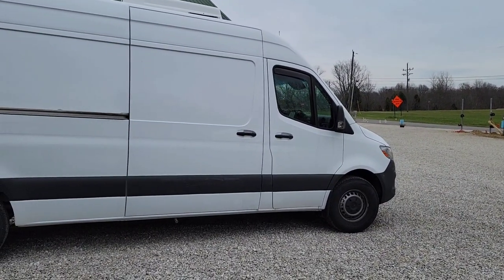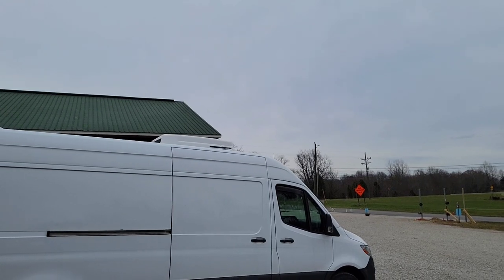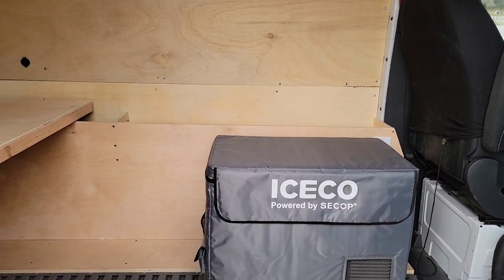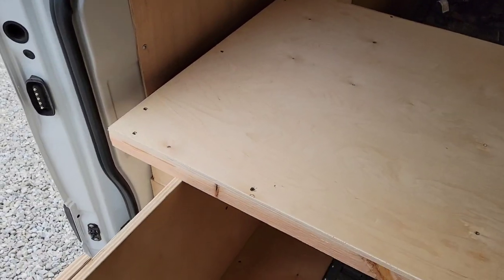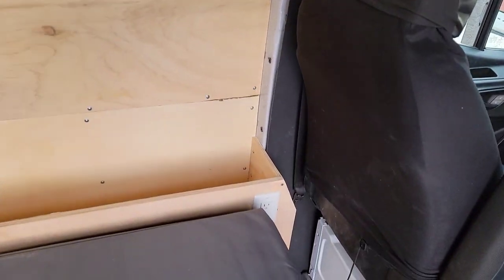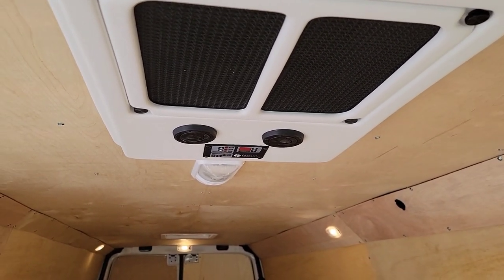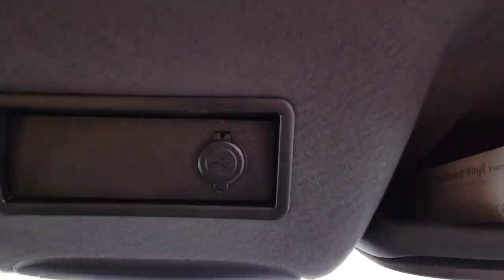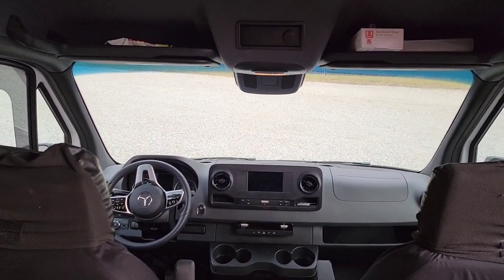12v a/c setup in expedite van (E67)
This 2021 Sprinter has 540ah of lithium batteries,  2000w Victron inverter/ charger, 70a Sterling dc-dc, maxxair fan, 20k btu 12v a/c .